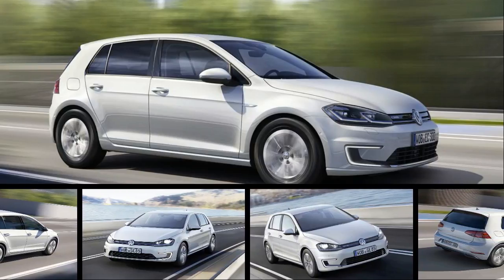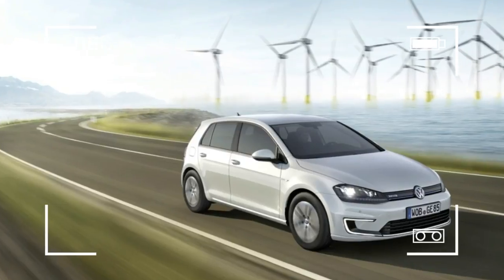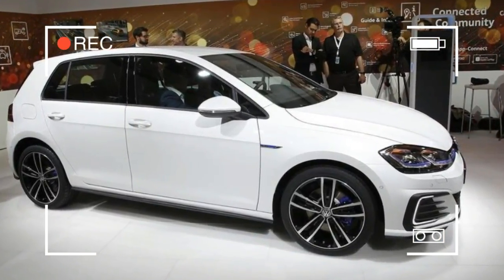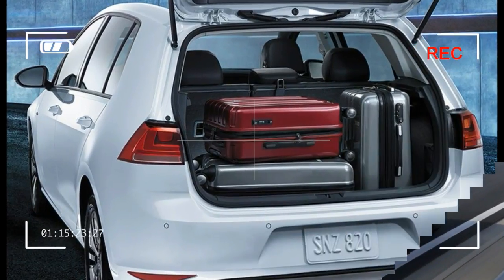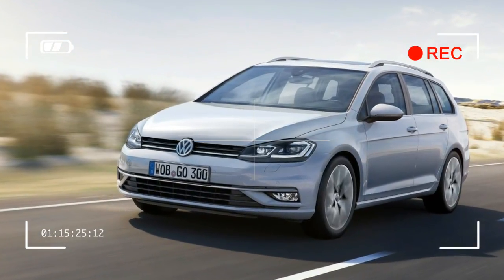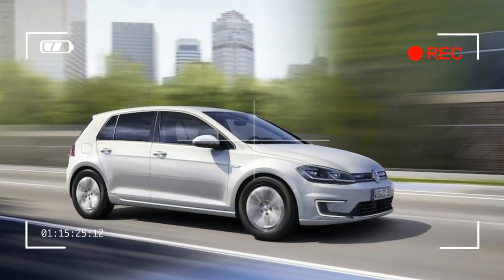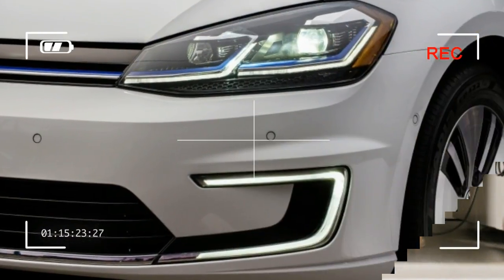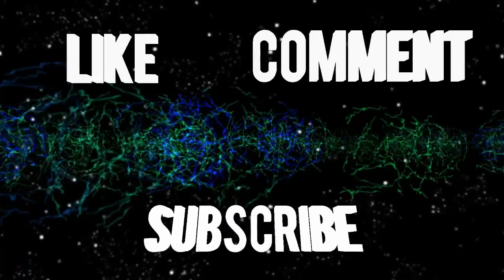WATCH!!! NEW 2017 VOLKSWAGEN E GOLF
WATCH!!!  NEW 2017 VOLKSWAGEN E GOLF. VW says the e-Golf’s improvement was accomplished via battery optimization. The new model is indeed packing a new battery pack with revised cell chemistry, not just a software change, and there are no plans to offer owners of older e-Golfs the upgrade. Hey, they didn’t upgrade that iPad of yours every time a new one came out, did they? Welcome to the incrementally improving world of e-cars!

Horsepower also increases, from 115 to 134, while torque rises from 199 lb-ft to 214, which should make the e-Golf scamper a bit harder. VW will offer the new e-Golf in three trim levels: the SE, the loaded SEL Premium, and a Limited Edition model that splits the difference and includes some of the SEL Premium’s features. The 7.2-kW onboard charger becomes standard on all three models, meaning a common Level 2 240-volt charger will recharge the car in less than six hours. While that sounds like a long time for a refill, anyone who has lived with an EV knows it will suffice for most situations. And DC fast charging, which is an option on the SE but standard on SEL Premium and Limited Edition models, can do an 80 percent charge in an hour.

It’s Still a Golf

A short drive along the California coast proved that the reasons to choose an e-Golf are the same as the reasons to choose any Golf: access to VW family values, including a rock-solid platform, excellent dynamics (improved, actually, with a lower center of gravity due to the battery mounting below the floor), and fastidious interior packaging. The new 3450-pound e-Golf can indeed be a silent sprinter off the line, with plenty of thrust to keep pace with traffic—60 mph is yours in a claimed 9.6 seconds, but that’s surely conservative, as we did it in 9.4 with the 2016 model. It’ll go 85 mph, sufficient to collect a speeding ticket pretty much anywhere in America.